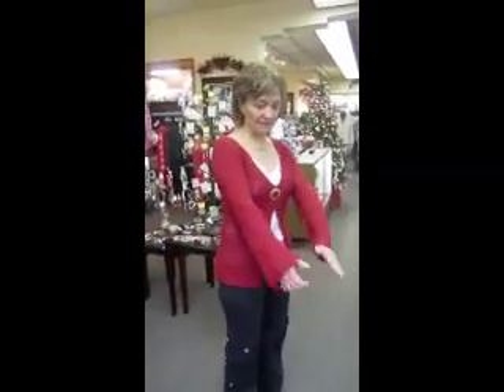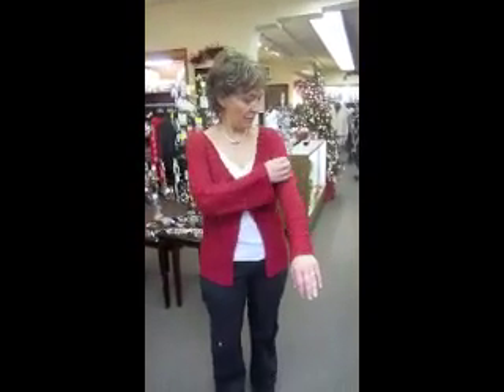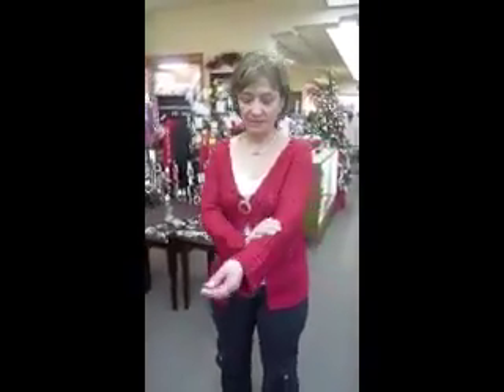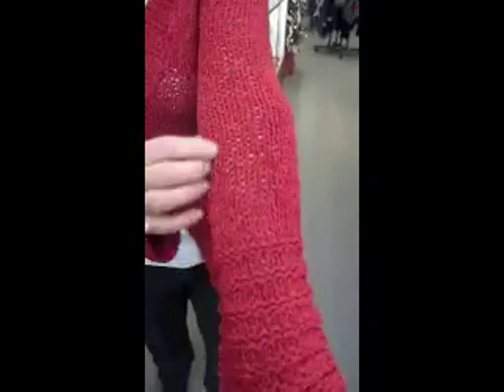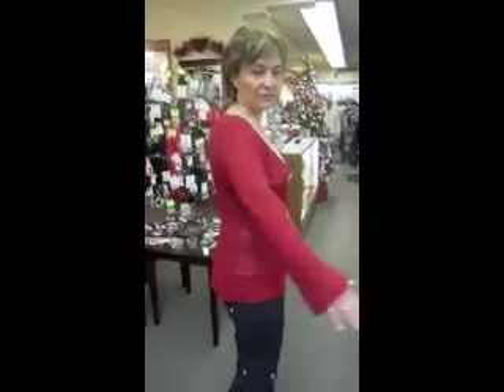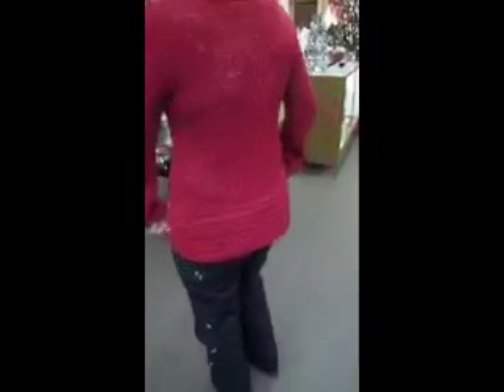Parkhurst Bell Sleeve.mov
The bell sleeve is beautiful! It is also available in pearl.